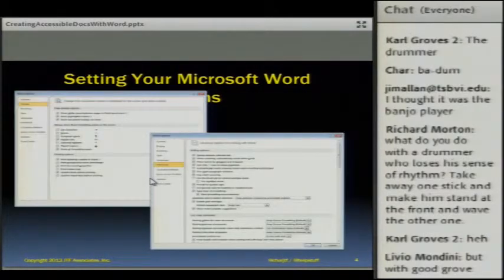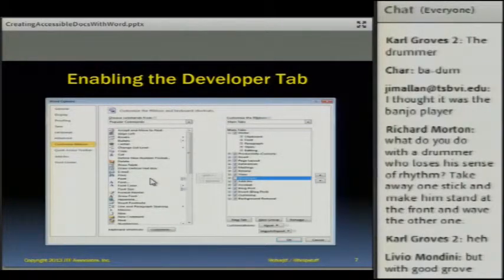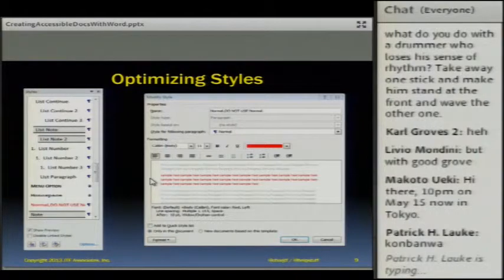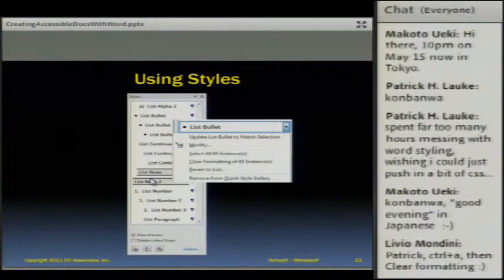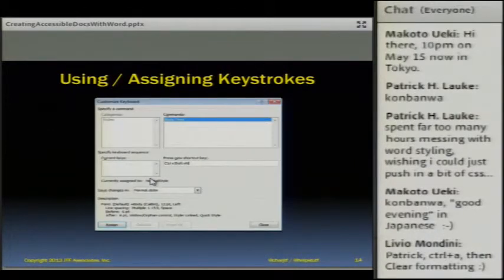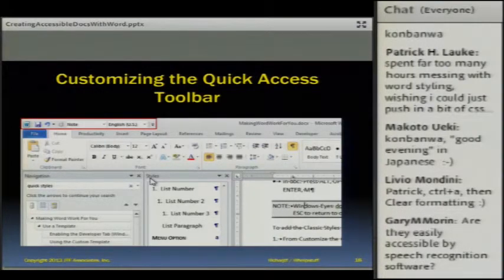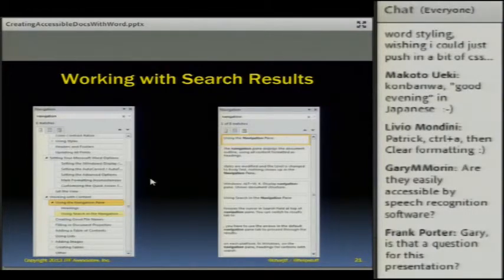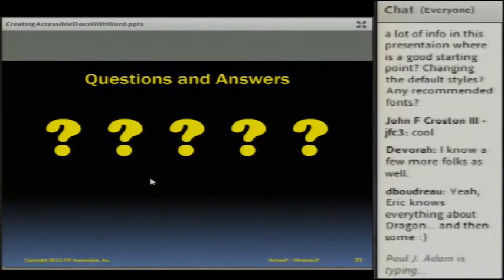Char James-Tanny "Creating Accessible Documents with Microsoft Word (Windows)" (ID24 2014)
Microsoft Word: The application that typically causes people to cringe and strikes fear into almost everyone who has to use it. But it doesn’t have to be that way. When Word is set up in a way that optimizes your workflow, you can create more accessible documents. (And if a Word document is more accessible, then the resulting PDF is more likely to be more accessible.) During this 60-minute demonstration, I will show you how to create accessible documents (along with some tricks to setting up Microsoft Word to make it easier to use).
Char James-Tanny, who has more than thirty years of experience as a technical communicator, will present this session. She speaks around the world on topics including accessibility, Help authoring concepts and tools, social media, web standards, collaboration, and technology. Char is the Primary Coordinator for the annual Boston Accessibility Unconference, a member of the Boston Accessibility Group, and was a Microsoft MVP from 2002 to 2013. She has written four books.